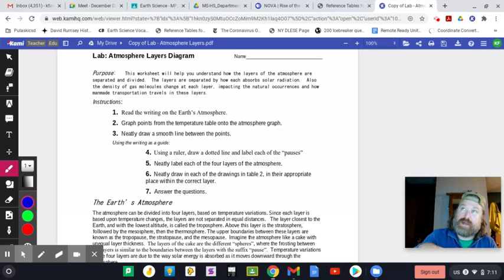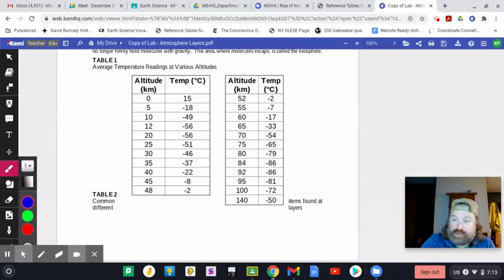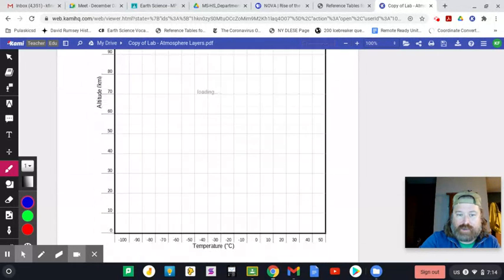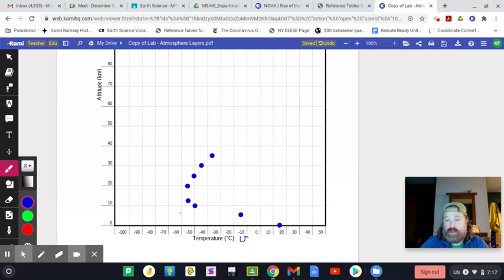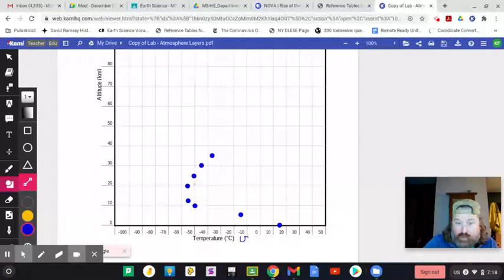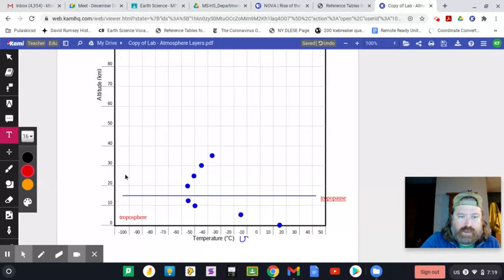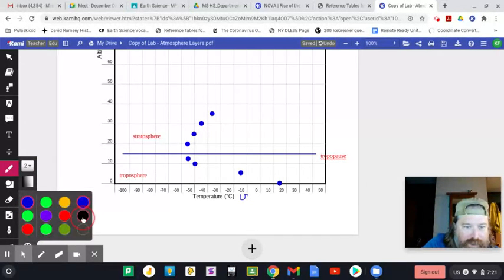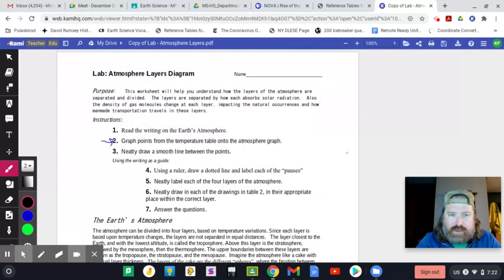Atmosphere Layers Worksheet